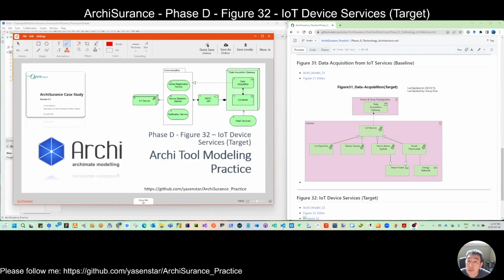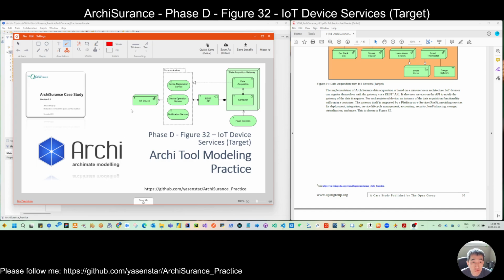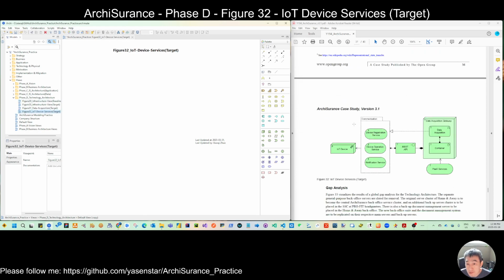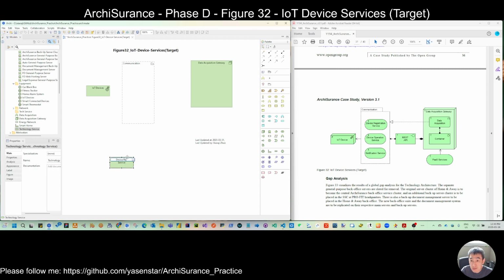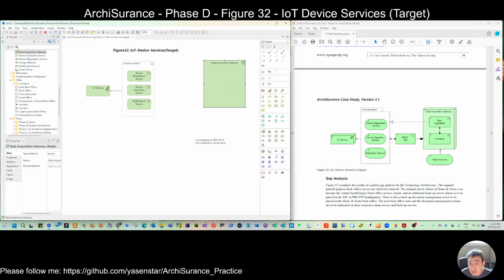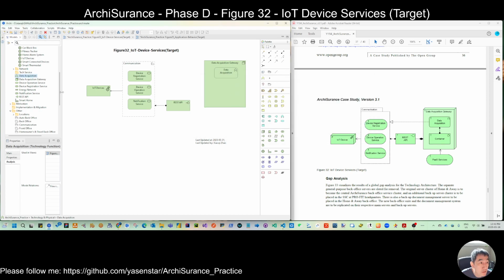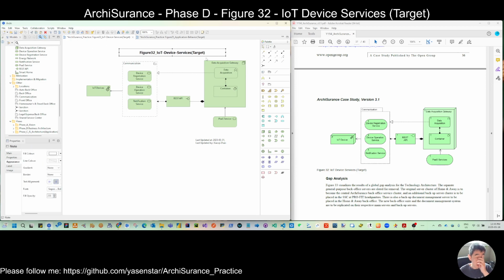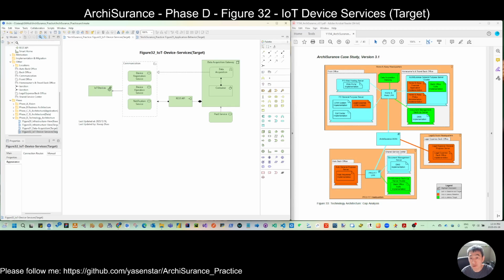ArchiSurance 39 - Archi Modeling Practice Phase D Figure32 IoT Device Services Target (ArchiMate)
IoT Device Services View on Target Technology Architecture, for ArchiSurance, Figure 32